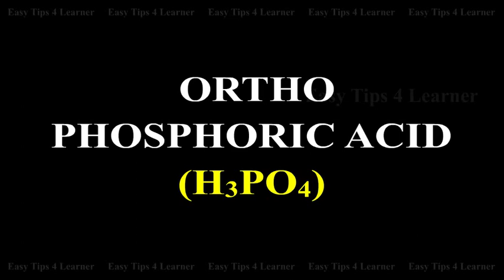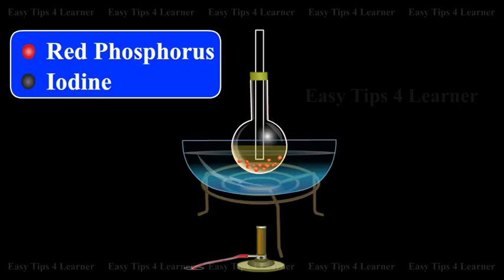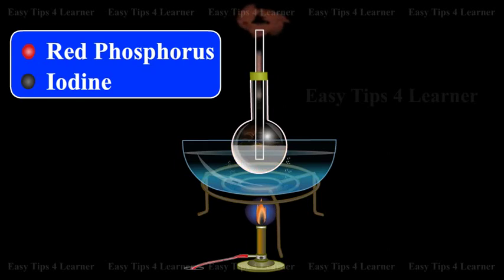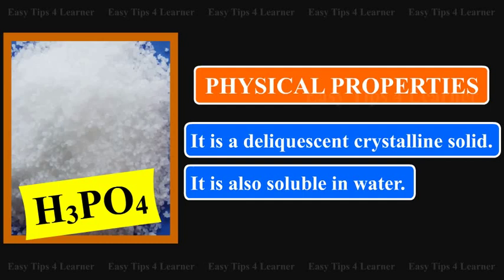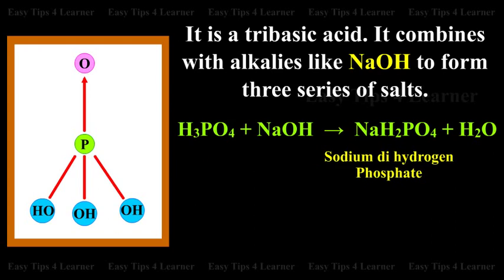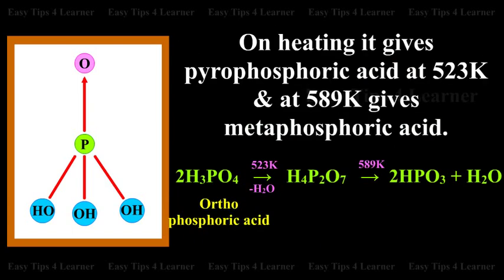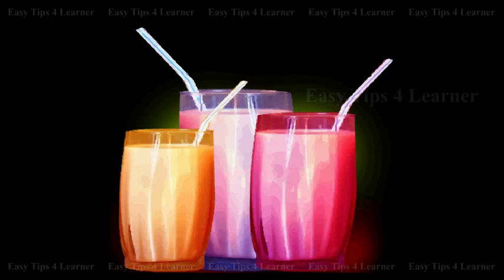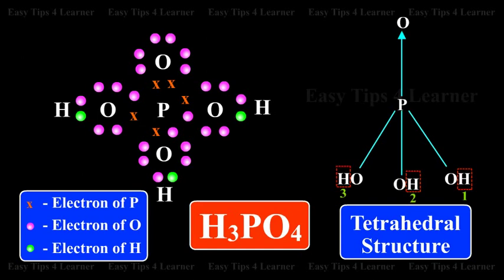Ortho Phosphoric Acid (H3PO4) | Preparation, Structure, Uses, Physical and Chemical Properties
Preparation
It is prepared by dissolving phosphorus pentoxide in water and boiling the solution.

P2O5 plus 3H2O gives 2H3PO4

Laboratory preparation: In the laboratory orthophosphoric acid can be prepared by boiling a mixture of red phosphorus with 50% nitric acid in a flask fitted with a reflux condenser on a water bath till no more oxides of nitrogen are liberated.

Iodine acts as a catalyst. The product is evaporated below 453 K and then cooled in a vaccum desiccator surrounded by freezing mixture when crystals of orthophosphoric acid are deposited.

P plus 5HNO3 givesH3PO4 plus 5NO2 plus H2O

Physical properties
1. It is a deliquescent crystalline solid.
2. It is soluble in water.

Chemical properties
1. It is a tribasic acid. It combines with alkalies like NaOH to form three series of salts.

Orthophosphoric acid plus Sodium hydroxide gives Sodium Di hydrogen Phosphate plus one molecule of water.

Orthophosphoric acid plus two parts of Sodium hydroxide gives Disodium hydrogen Phosphate plus two molecules of water.

Orthophosphoric acid plus three parts of Sodium hydroxide gives Sodium Phosphate plus three molecules of water.

On heating it gives pyrophosphoric acid at 523 Kelvin and at 589 Kelvin gives metaphosphoric acid.

On reaction with silver nitrate, it gives yellow precipitate of silver phosphate.

Uses
1. It is used in the preparation of  Hydrogen bromide and Hydrogen Iodide as a substitute for sulphuric acid.
2. It is used as souring agent in the preparation of soft drinks.
3. It is used in the preparation of phosphate salts of sodium, potassium and ammonium.
4. It is used in the manufacture of phosphatic fertilisers.

Structure
Being a tribasic acid, the structure of phosphoric acid is represented as follows.